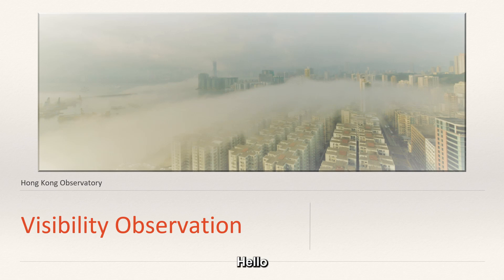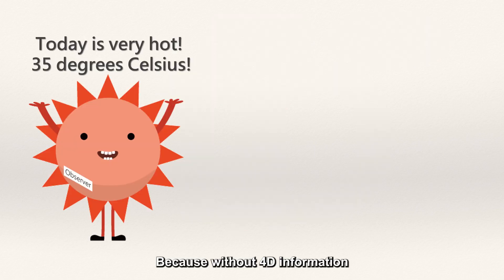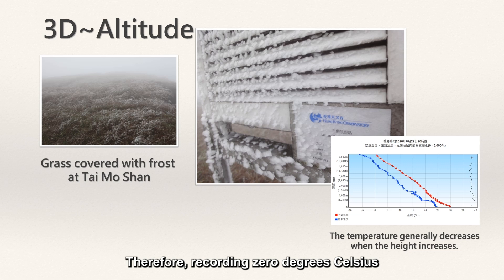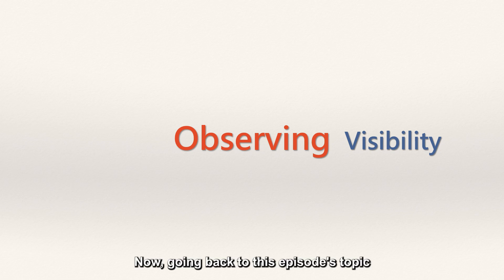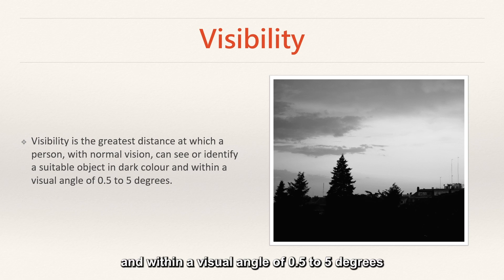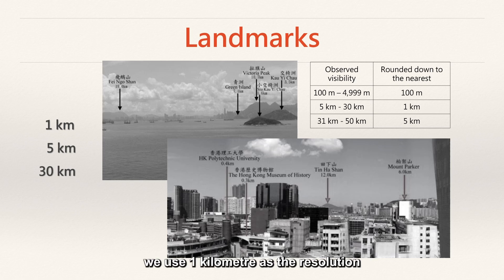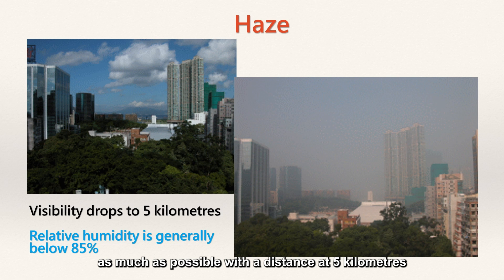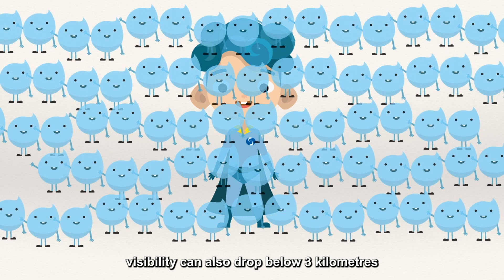Visibility Observation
This episode of the "Online Video Course on Weather Observation" will introduce visibility observation by naked eyes and teach you how to make your weather observations and photos become more valuable references.